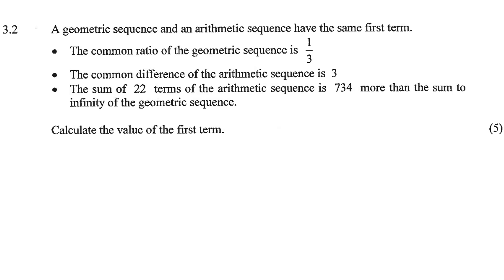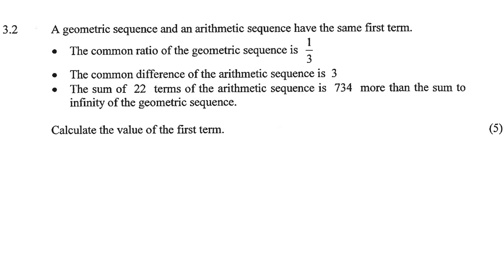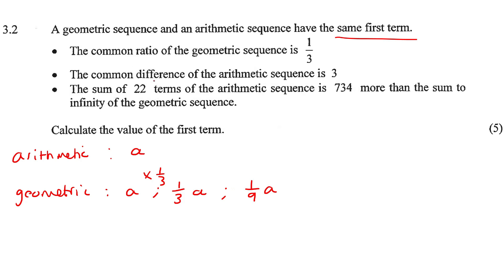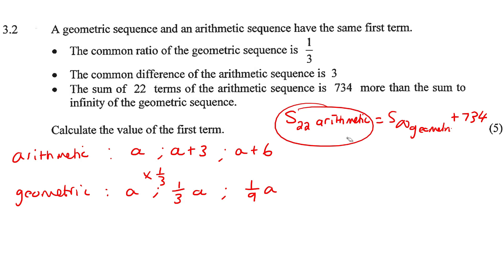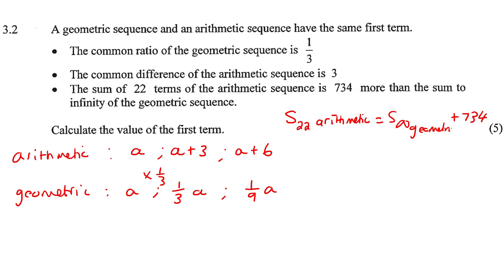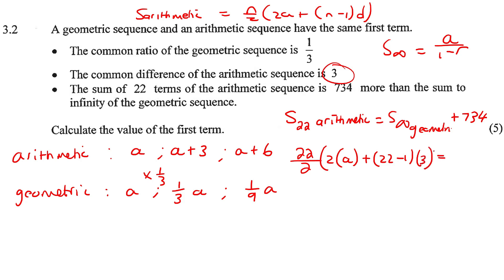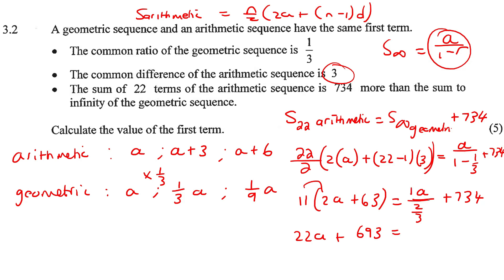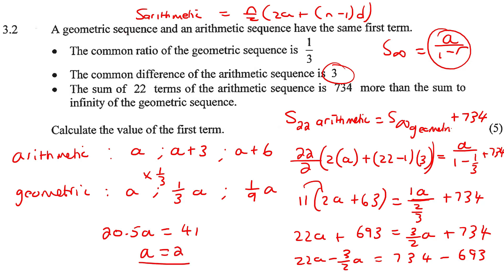Exam Question Series Sequences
Series Sequences Exam Questions